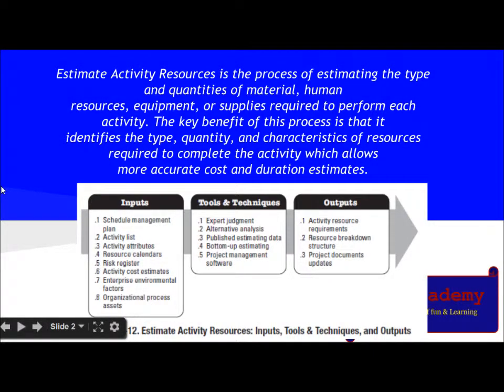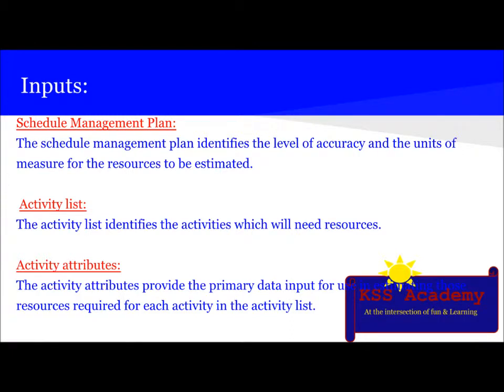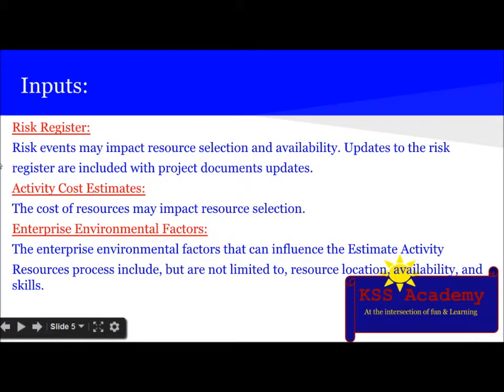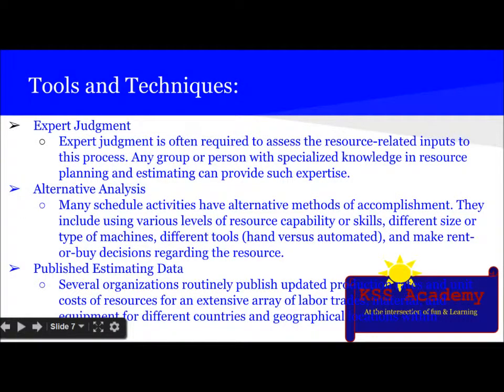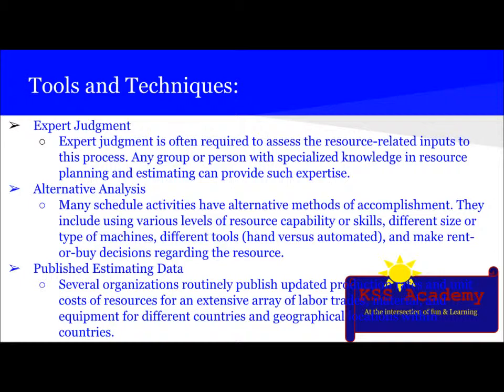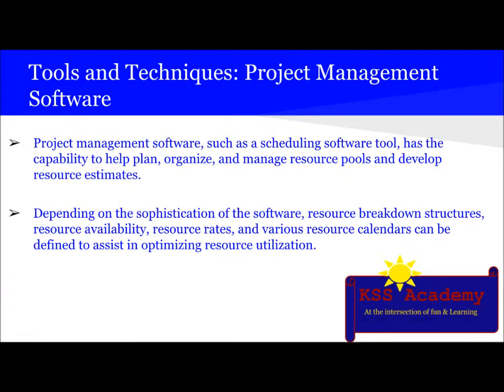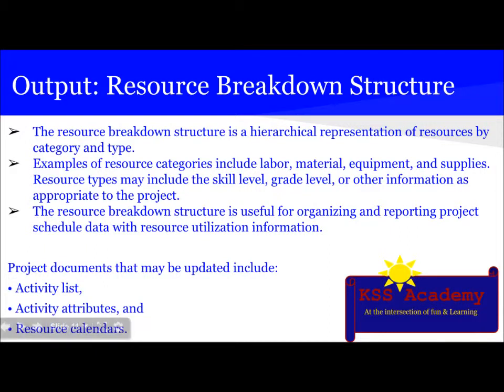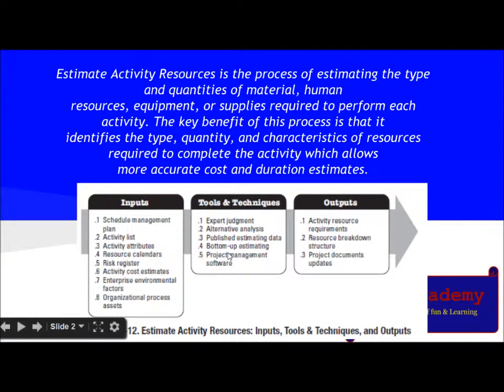PMP® Exam Prep Online, PMP Tutorial 25 | Planning | PM Processes | Estimate Activity Resource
PMP® Exam Prep Online, PMP Tutorial 25 | Planning Process Group | PM Processes | Estimate Activity Resource | Bottom Up Estimating